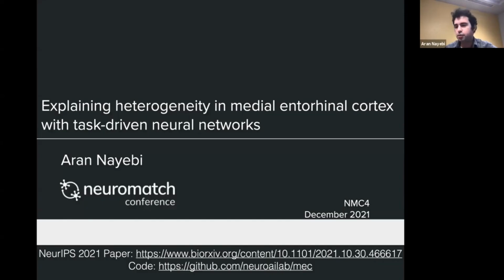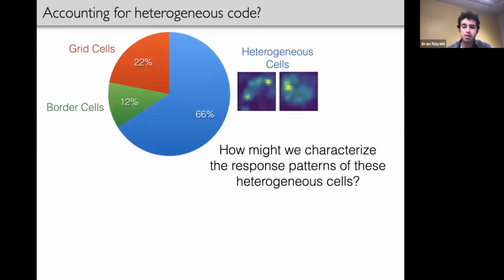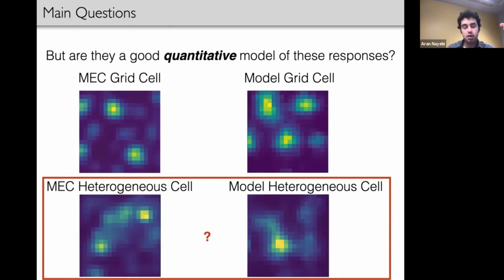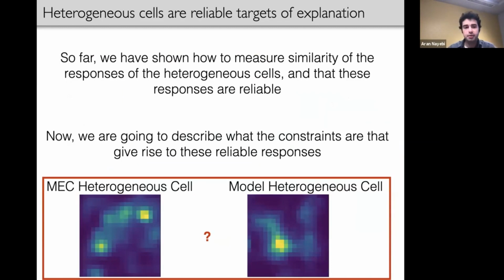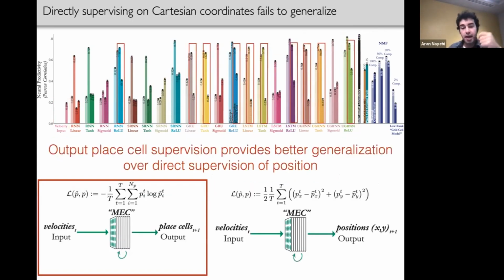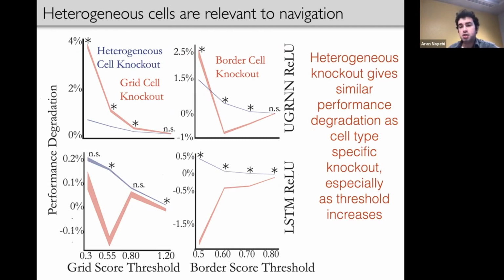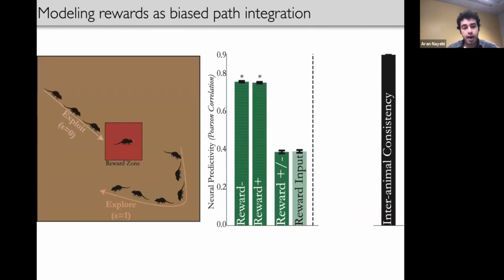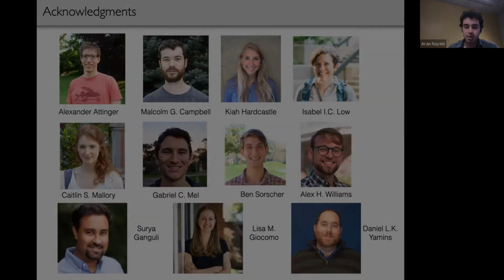Explaining heterogeneity in medial entorhinal cortex with task-driven neural networks (Neuromatch 4)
Medial entorhinal cortex (MEC) supports a wide range of navigational and memory related behaviors.
Well-known experimental results have revealed specialized cell types in MEC --- e.g. grid, border, and head-direction cells --- whose highly stereotypical response profiles are suggestive of the role they might play in supporting MEC functionality.
However, the majority of MEC neurons do not exhibit stereotypical firing patterns.
How should the response profiles of these more "heterogeneous" cells be described, and how do they contribute to behavior?
In this work, we took a computational approach to addressing these questions.
We first performed a statistical analysis that shows that heterogeneous MEC cells are just as reliable in their response patterns as the more stereotypical cell types, suggesting that they have a coherent functional role.
Next, we evaluated a spectrum of candidate models in terms of their ability to describe the response profiles of both stereotypical and heterogeneous MEC cells.
We found that recently developed task-optimized neural network models are substantially better than traditional grid cell-centric models at matching most MEC neuronal response profiles --- including those of grid cells themselves --- despite not being explicitly trained for this purpose.
Specific choices of network architecture (such as gated nonlinearities and an explicit intermediate place cell representation) have an important effect on the ability of the model to generalize to novel scenarios, with the best of these models closely approaching the noise ceiling of the data itself.
We then performed in silico experiments on this model to address questions involving the relative functional relevance of various cell types, finding that heterogeneous cells are likely to be just as involved in downstream functional outcomes (such as path integration) as grid and border cells.
Finally, inspired by recent data showing that, going beyond their spatial response selectivity, MEC cells are also responsive to non-spatial rewards, we introduce a new MEC model that performs reward-modulated path integration.
We find that this unified model matches neural recordings across all variable-reward conditions.
Taken together, our results point toward a conceptually principled goal-driven modeling approach for moving future experimental and computational efforts beyond overly-simplistic single-cell stereotypes.